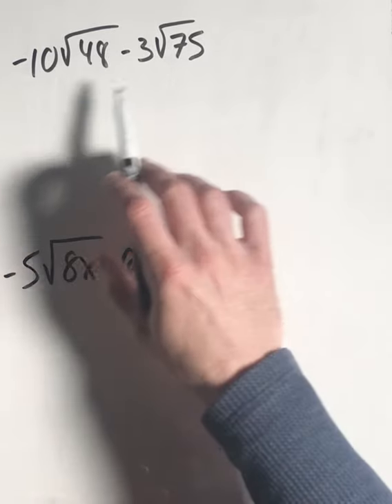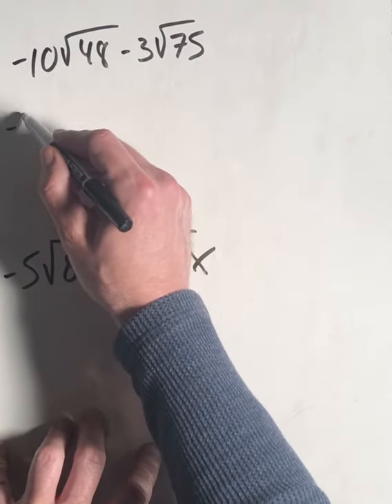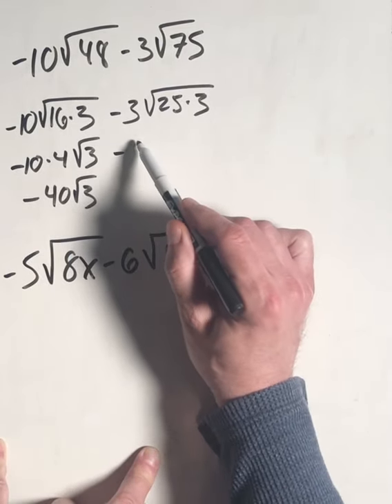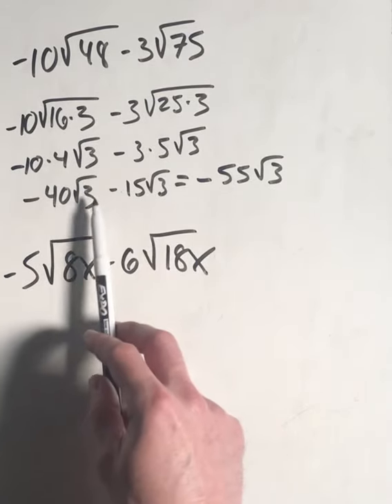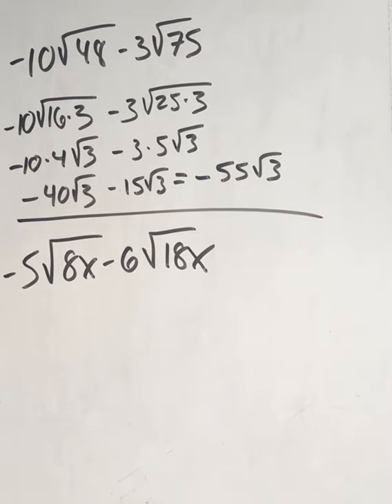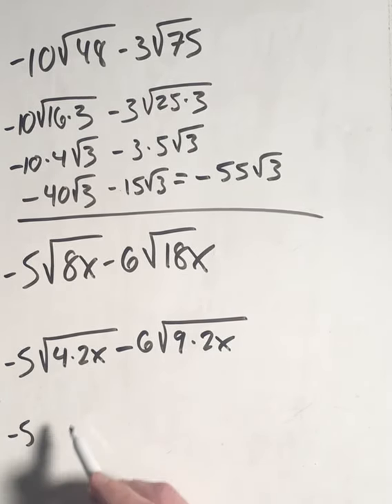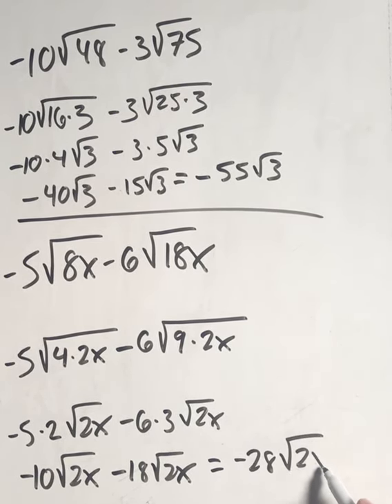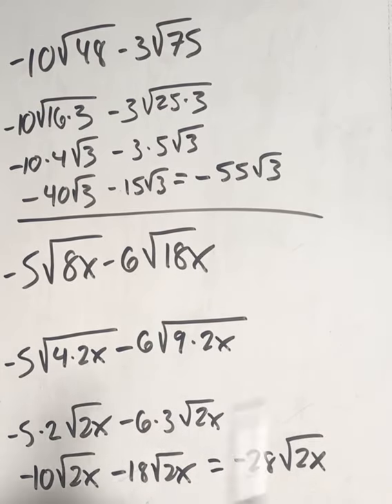15.3.3 Adding and Subtracting Radicals by Simplifying Multiple Radicals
How to add and subtract radicals when multiple radicals need to be simplified.  Use already simplified radicals as clues for factors of radicals yet to be simplified.